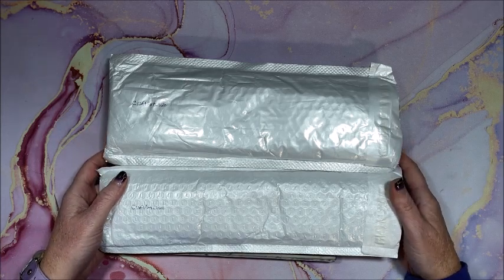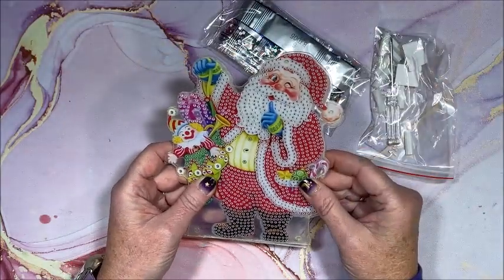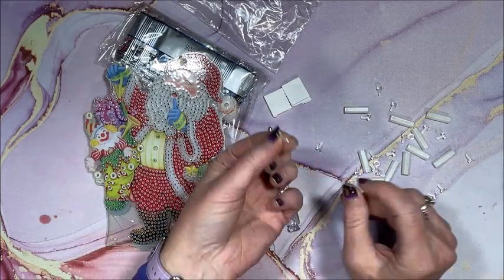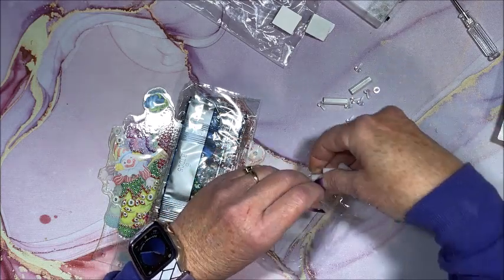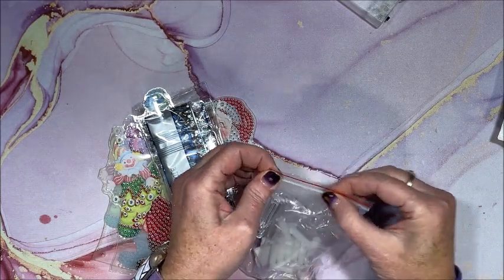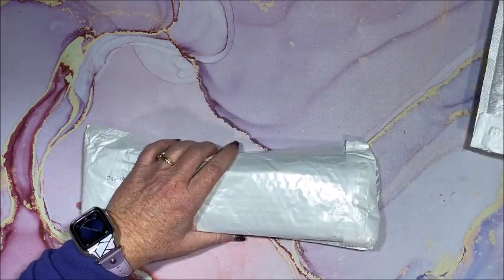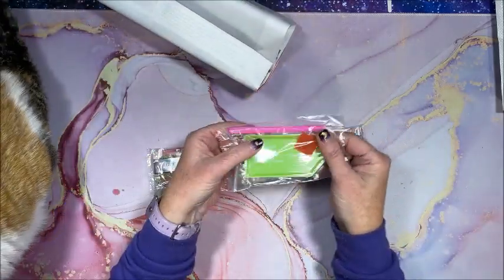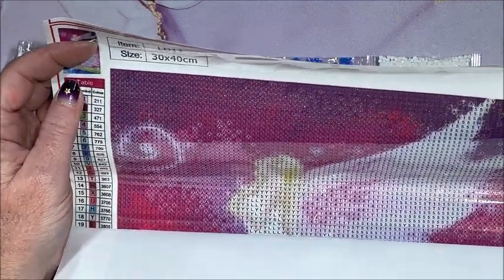Unbagging of Diamond Painting Haul from CraftArtClub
In this video, I show a few diamond paintings from a new - to me - diamond painting company:  CraftArtClub.